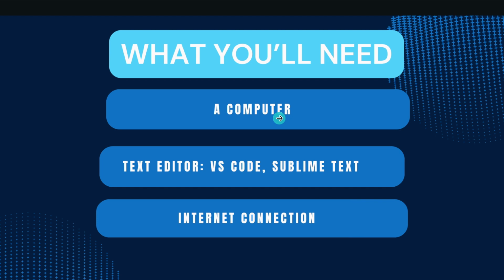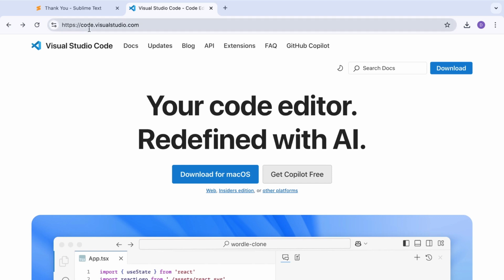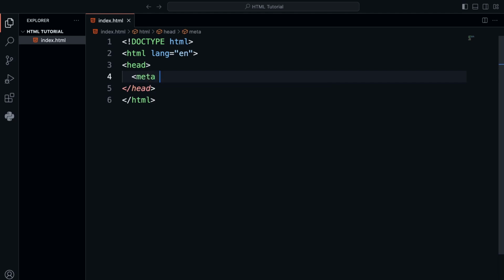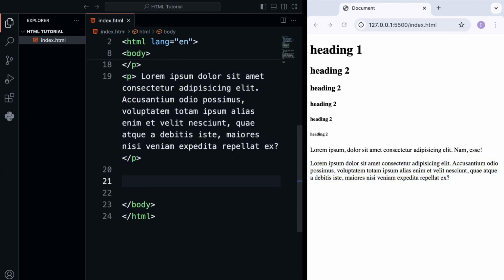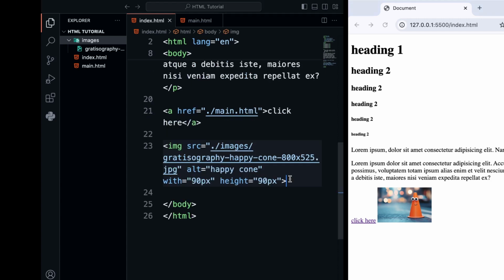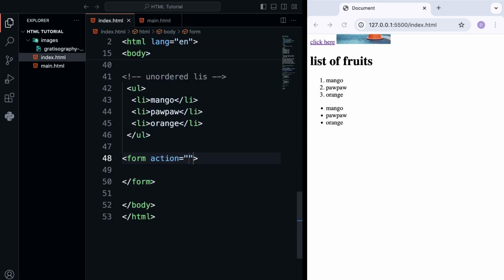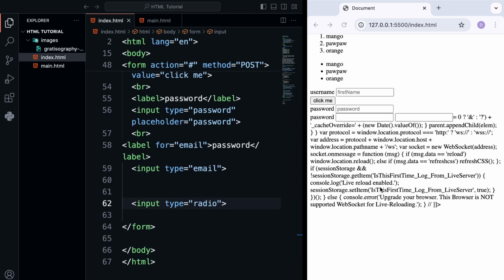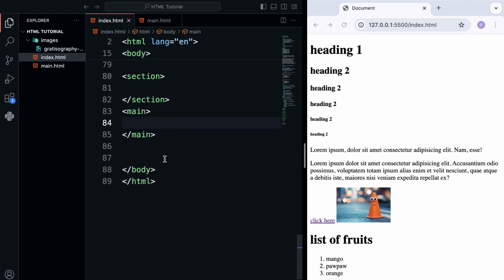HTML Tutorial For Beginners: HTML Crash Course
Start your coding journey? This step-by-step tutorial is designed specifically for beginners who want to learn HTML, the foundation of web development! 🌟

 This video will cover:
- What is HTML and why it matters.
- How to write your very first HTML code.
- Important definitions such as tags, elements, and attributes.
- Things to do for beginners to learn to code efficiently.

Now whether you are a complete beginner in programming or need a quick refresher, this video tutorial is exciting and simple enough to kick-start learning HTML. Try it and make a page today! 🚀

📌 Learning Resources :
- HTML Reference Guides

Start where you are, use what you have, and do what you can – greatness is built one step at a time.